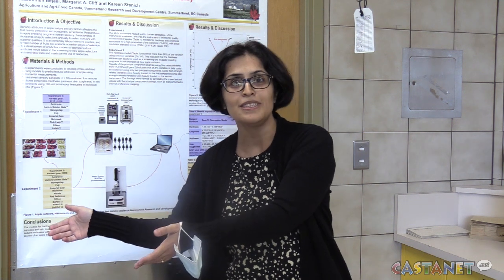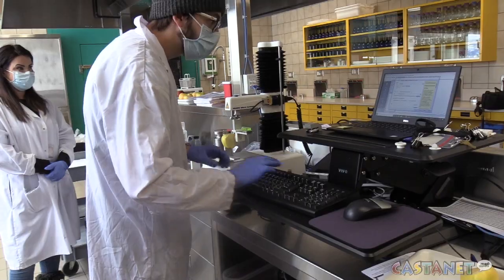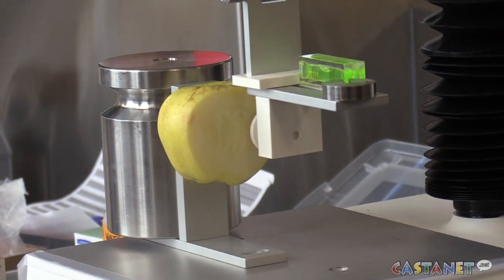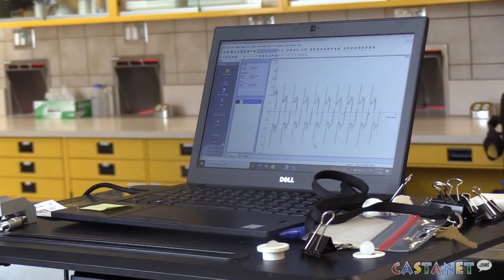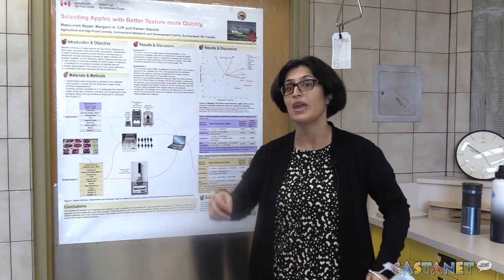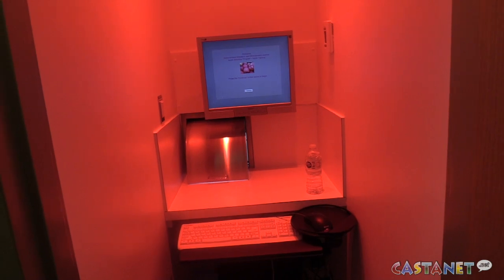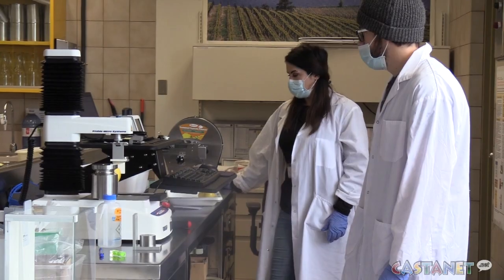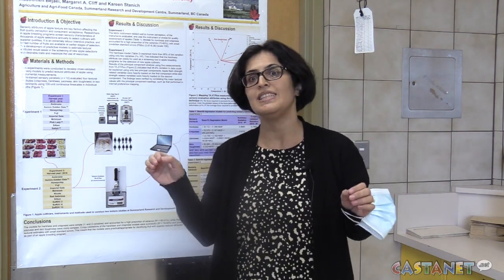Finding the best apples through science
A scientist at the Summerland Research and Development Centre has spent four years developing instruments to predict the texture of apples in a way that will tickle human taste buds.